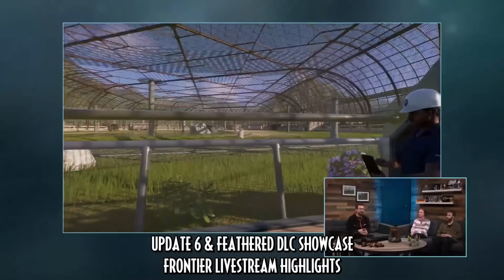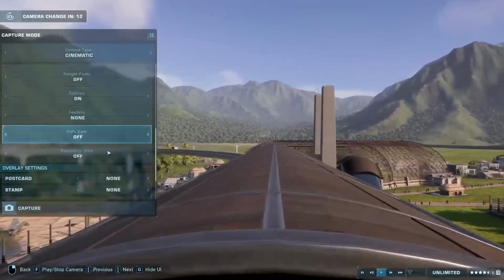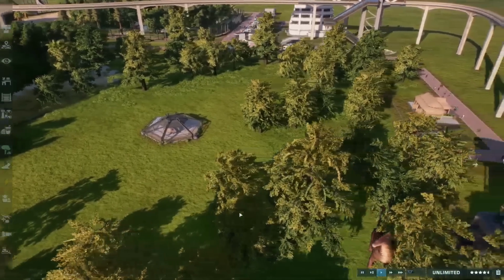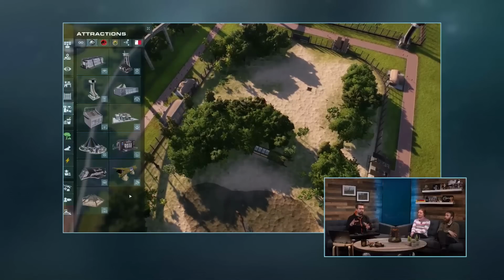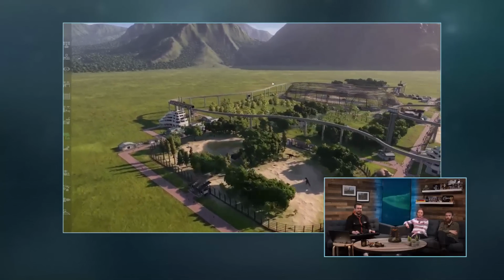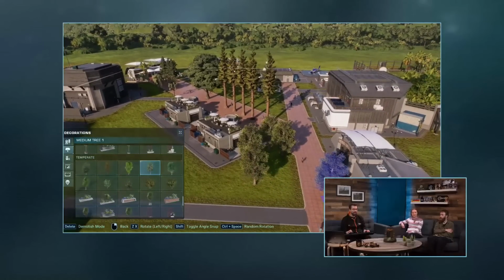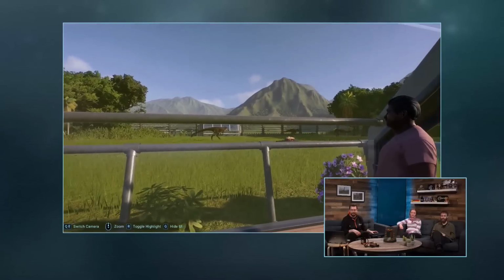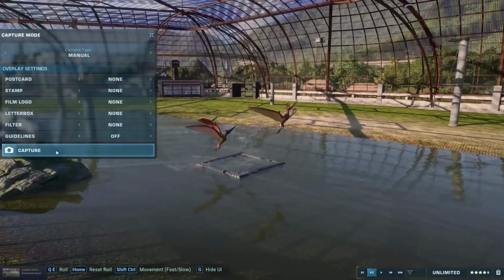FEATHERED DLC & UPDATE 6 EARLY GAMEPLAY! Jurassic World Evolution 2 (Frontier Livestream Highlights)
Check out the highlights of our first look for Update 6 new features & Feathered Species Pack coming to Jurassic World Evolution 2 on March 30th!

00:00 Cinematic Mode
03:25 New Ziplines
05:10 New Viewing Dome / Log
10:20 MASSIVE Square Maps Showcase
12:45 Quality of Life Additions (Sandbox)
14:00 New Placeable Tree Options
15:15 New Small Dinosaurs Animations in Water
16:38 PS4 to PS5 Upgrade Information
17:05 Yutyrannus First Reveal
19:25 New Random Rocks Mechanic
20:49 New Slow-mo Time Option